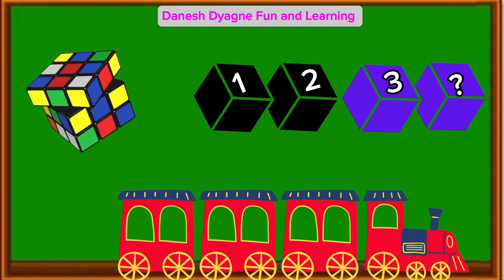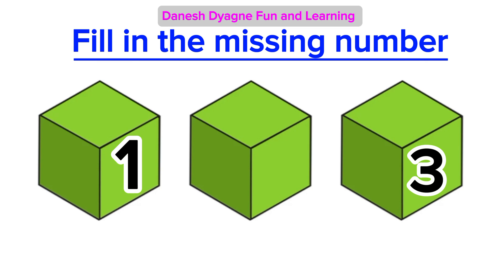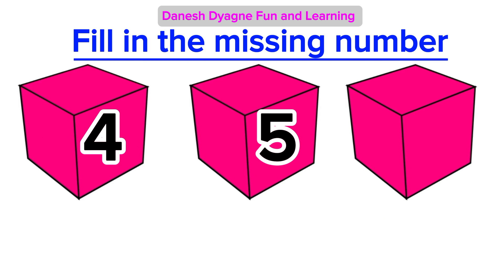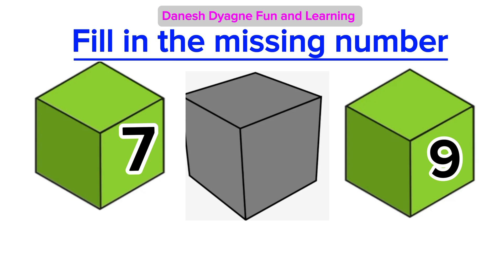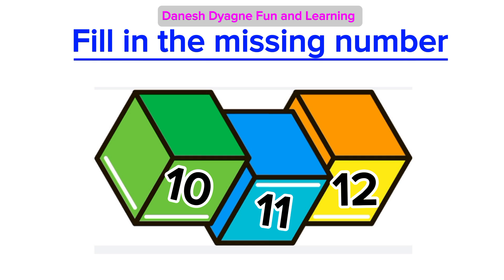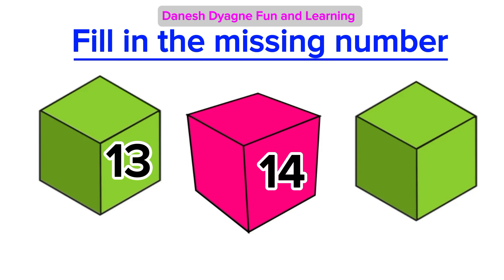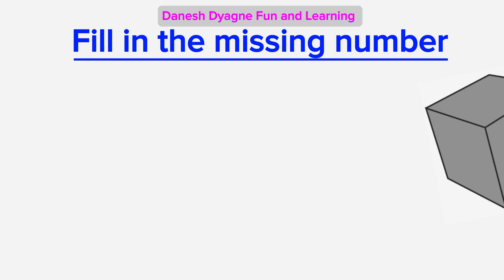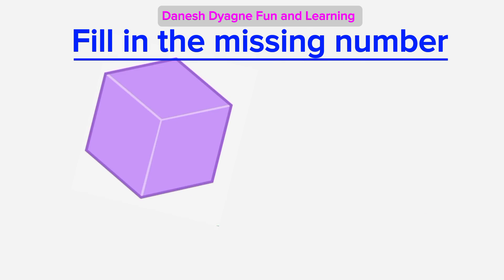Fill in The Missing Numbers| Learn to Count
Full in the missing numbers

Kids can learn to identify the missing numbers by completing the numbers on the blocks.